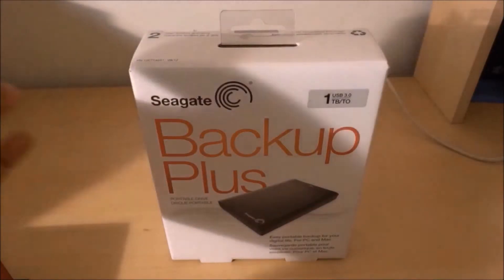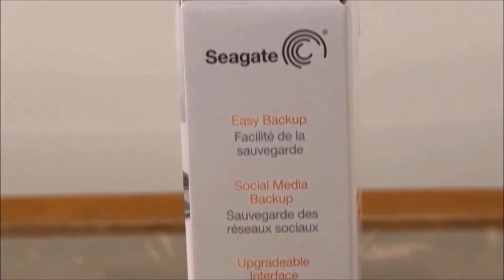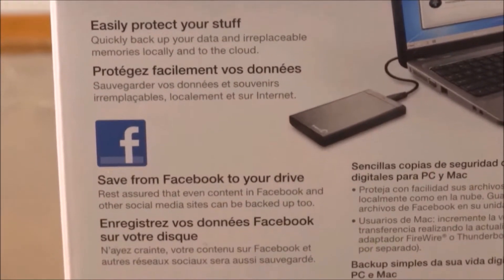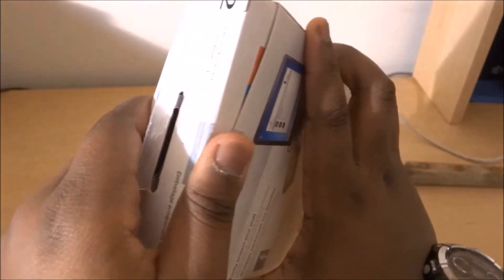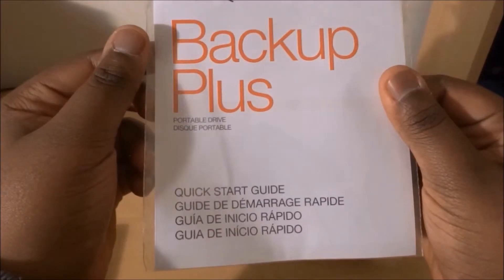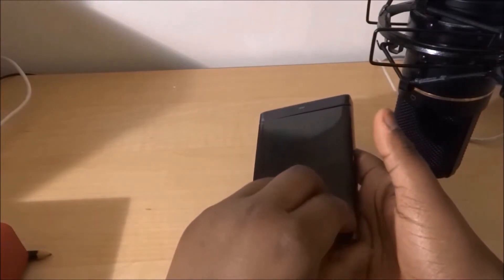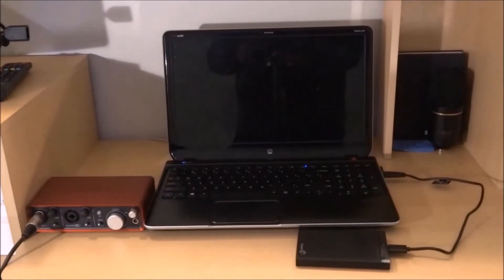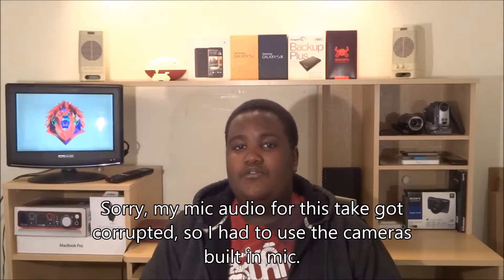Seagate Backup Plus External Hardrive Overview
What's up guys, today I have an unboxing and review of the Seagate 1TB Backup Plus External USB  3 hardrive.
Purchase at:
amzn.to/1c0uvgc

Just to let all of you know, this video was uploaded later than normal, all of this week I was sick and could't go to school, or even edit videos, so this video is up now and I still will post a video at my regularly scheduled time on Tuesday. (Hopefully, this won't happen again.)